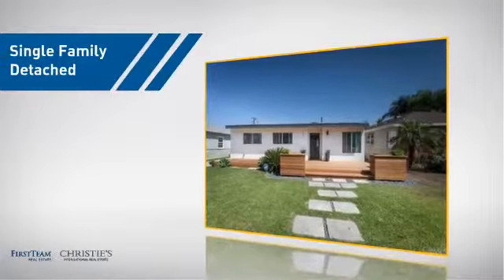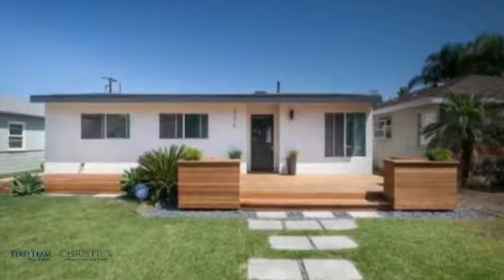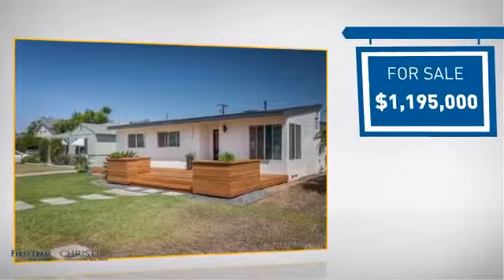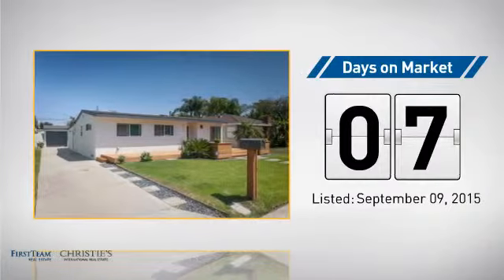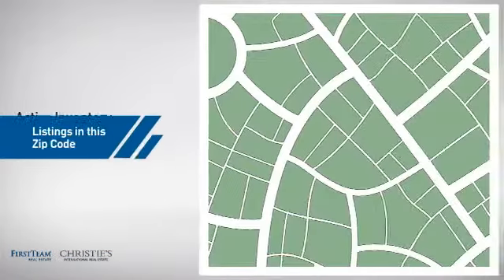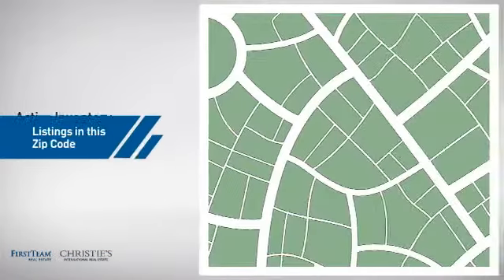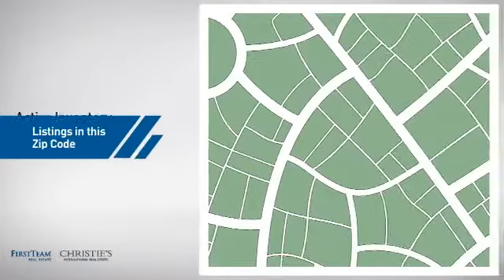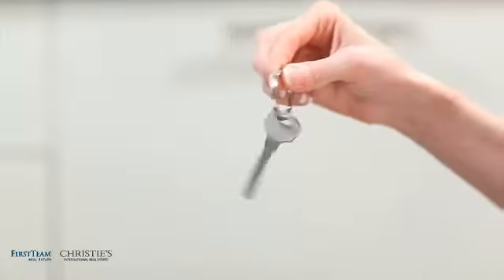234 Cabrillo Street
Welcome home to this stunning Mid Century Modern Ranch home in the heart of Eastside Costa Mesa. This gorgeous home was recently remodeled by well known interior designer Cheryl Kaye. The main house has three bedrooms and two bathrooms, and there is also a detached 4th bedroom or office. Stunning refinished hardwood flooring, remodeled kitchen and baths, Walker Zanger tiles and Quartz counter tops. Gourmet kitchen opens to the dining and family room. Home also features reclaimed wood wall, custom lighting and stunning bar. Living room and family room open to a beautiful oversized yard with stunning refinished deck and above ground spa- perfect for entertaining. Shopping, dining, and entertainment of 17th Street is just around the corner. In the event that your future plans include building, the property√¢‚Ç¨‚Ñ¢s large lot and potential of R-2 zoning offer the ultimate in flexibility. Don√¢‚Ç¨‚Ñ¢t miss this opportunity to enjoy modern living with all of the amenities, in a great location.